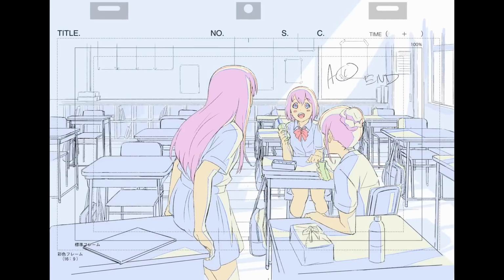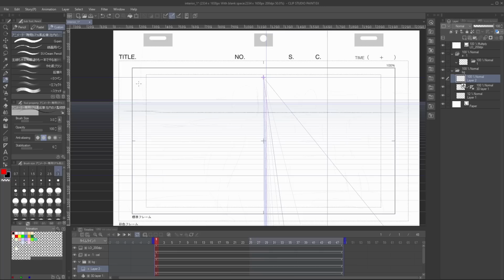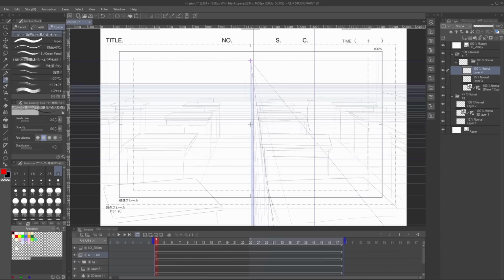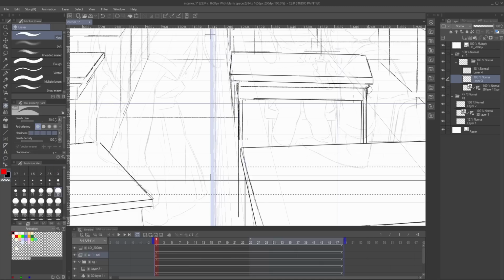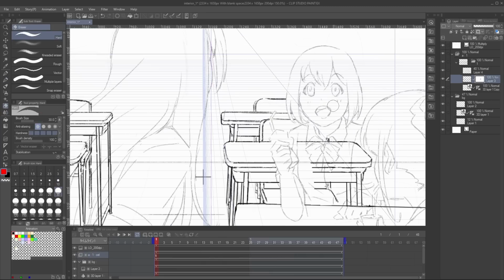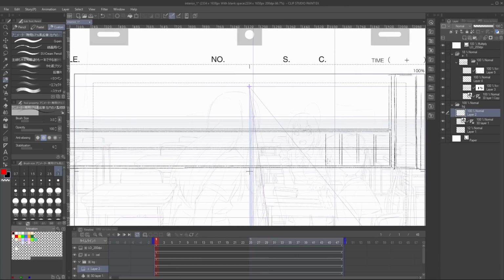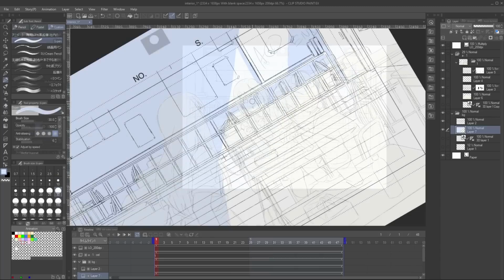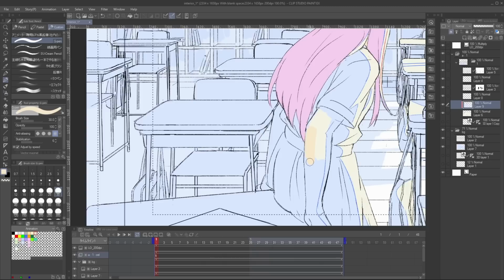The Lost Art of Drawing the Classroom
Let's take a look at how to draw a classroom interior!